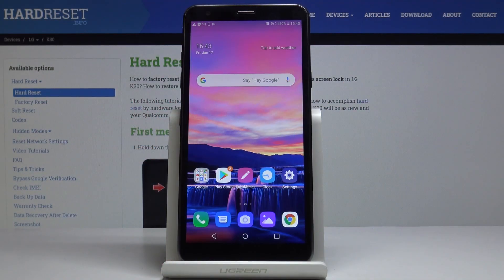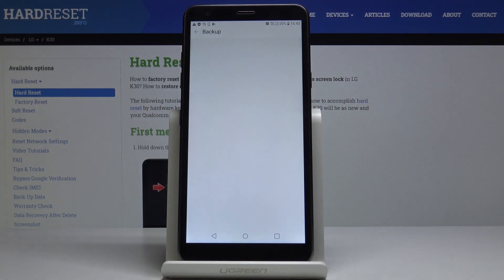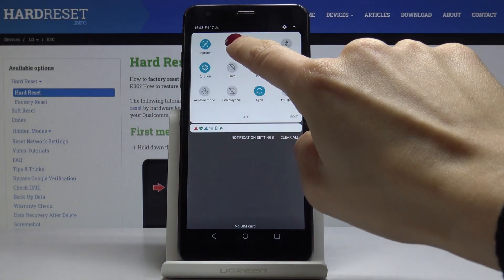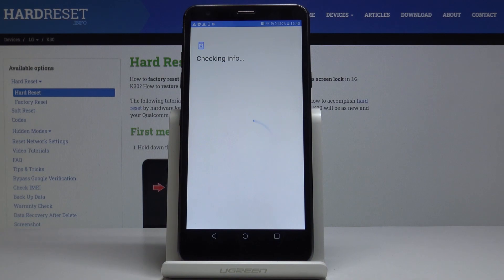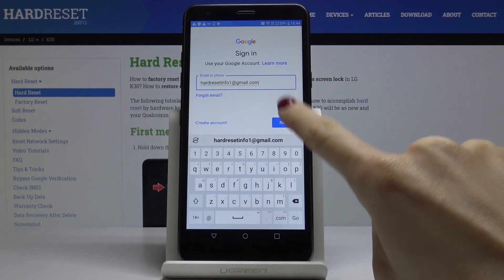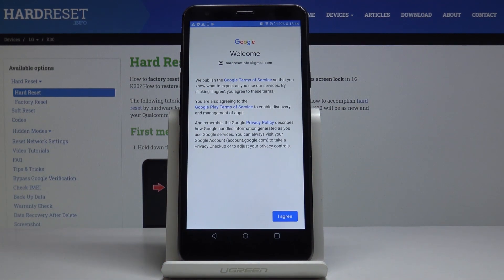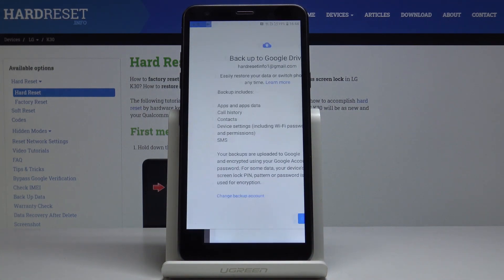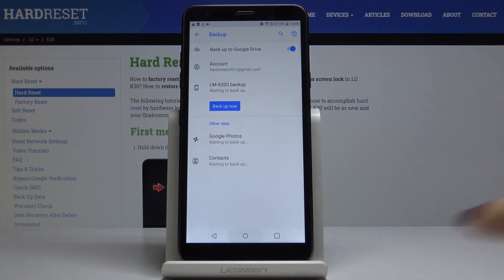How to Activate Google Backup in LG K30 – Data Protection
Let’s find out how to protect all the personal data by activating Google backup feature in your LG K30. Do not be worry about your documents, photos, contacts or other data stored on your Android device. Learn how to create a backup account and don’t worry about data loss. Smoothly and easily enable Google Backup tool.

How to enable Google Backup in LG K30? How to use Google backup in LG K30? How to save data in LG K30? How to protect data in LG K30? How to create backup account in G LG K30?